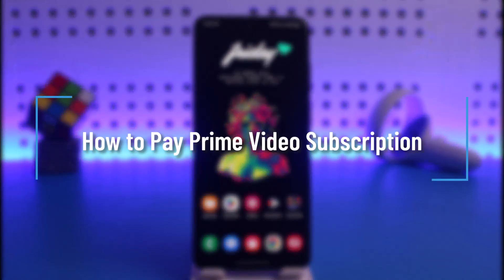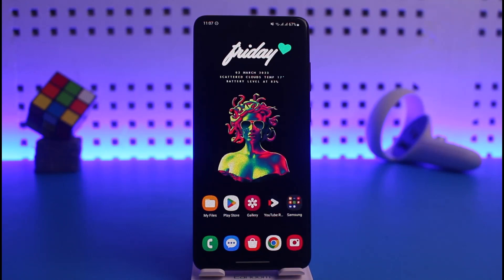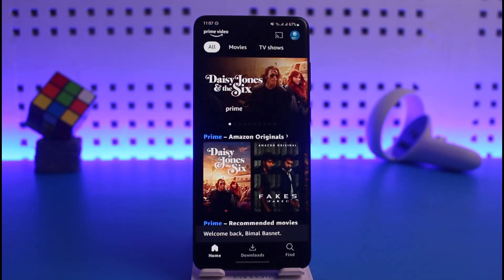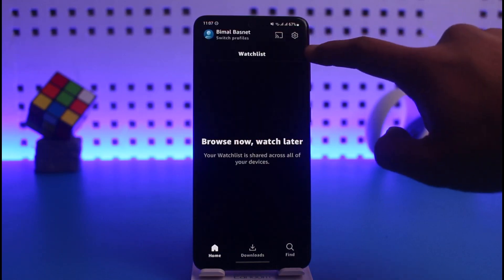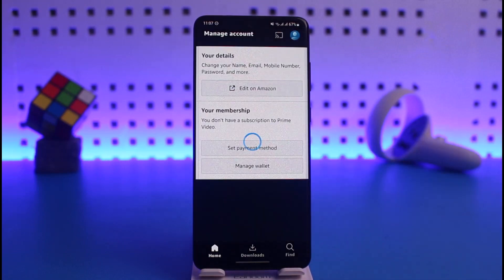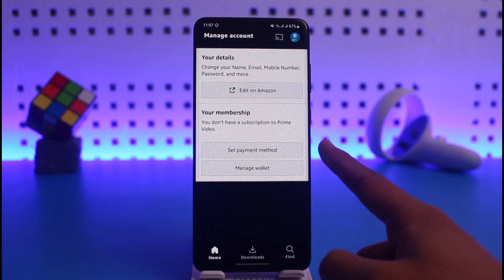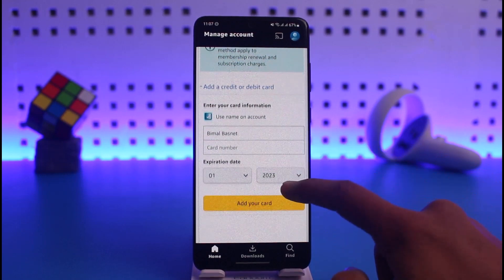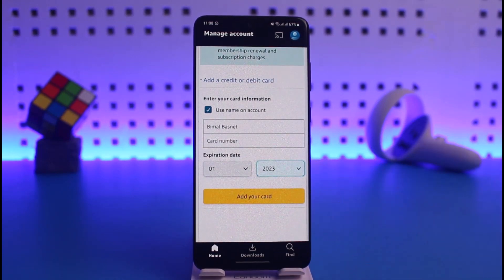How to Pay Prime Video Subscription !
This video guides you in quick easy steps to pay for a Prime Video subscription. So make sure to watch this video till the end.

~ Chapters:
0:00 Introduction
0:11 Pay Prime Subscription
0:44 Set Payment Method
1:11 Conclusion